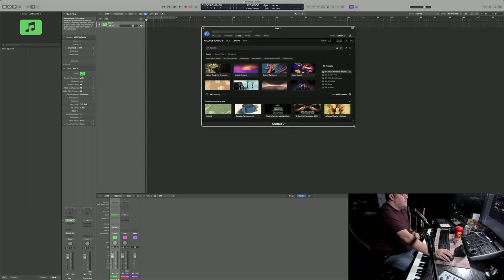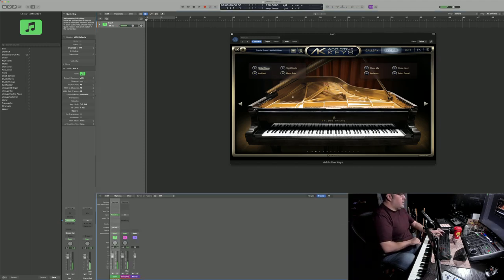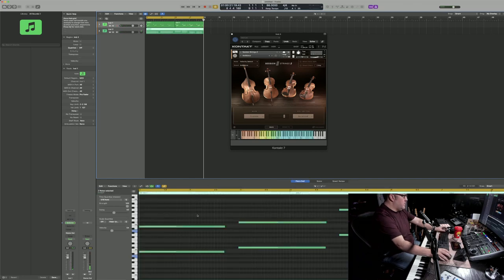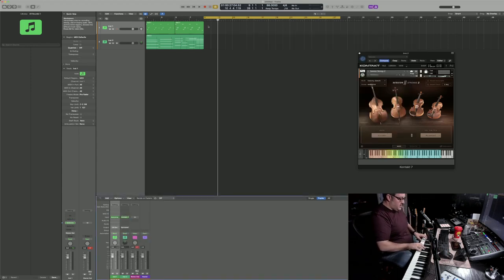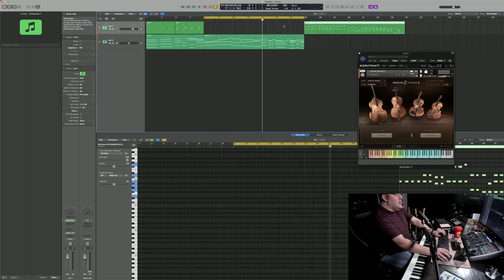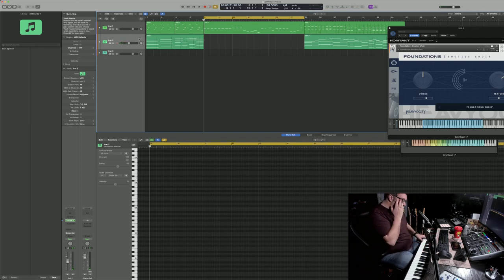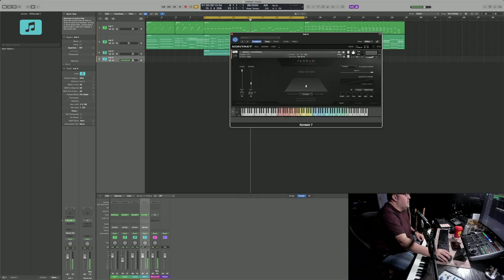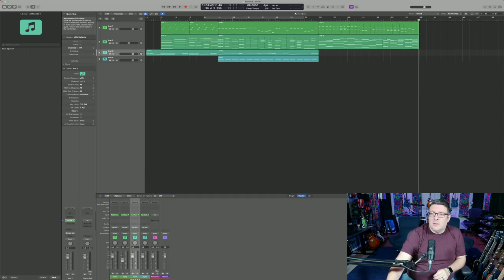First Big Nerdy Stream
This was the first stream that I did in 2024. I started trying streaming on kick but after doing my 2nd stream on Youtube, I decided that I liked streaming here better. However, I was still able to download (via some weird hoops) the content from the first stream. So might as well put it up to add to the live stream playlist